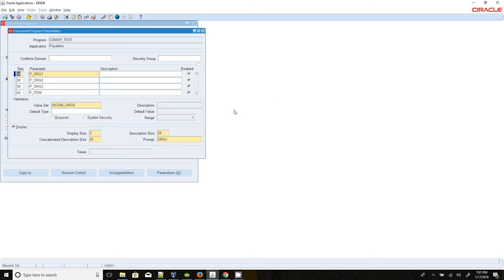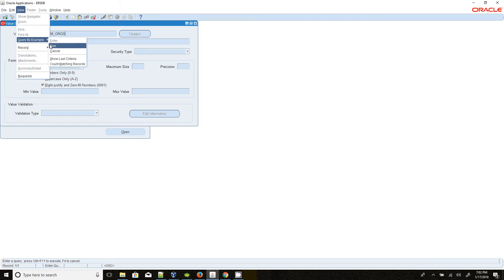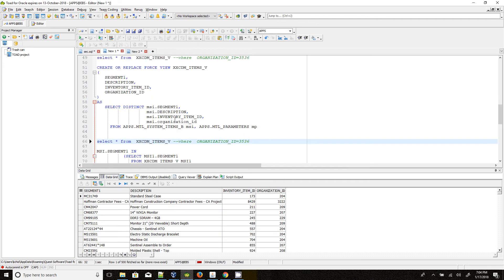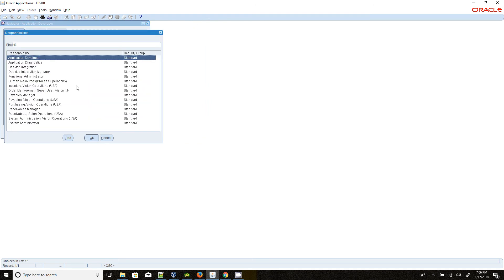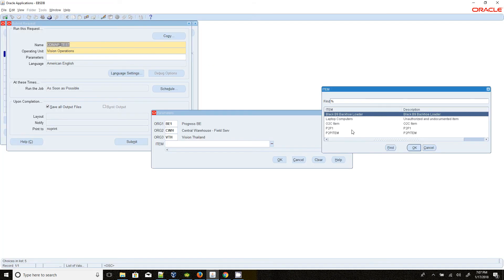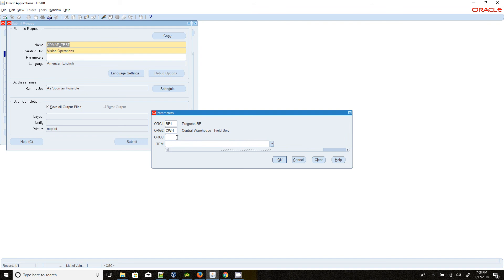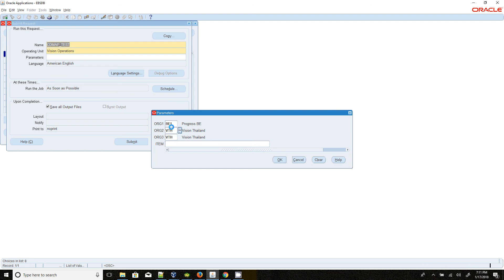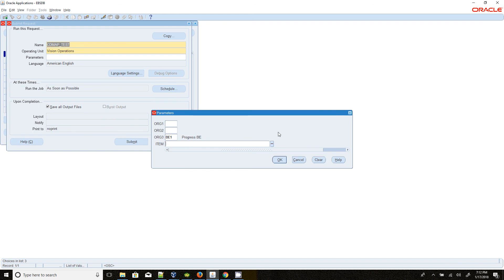Multiple Dependent Value Set in Oracle Apps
This video describe Multiple Dependent Value Set in Oracle Apps R12

Find the query details in the blog